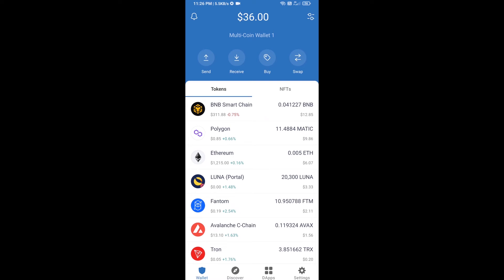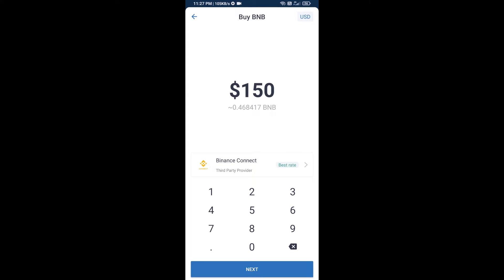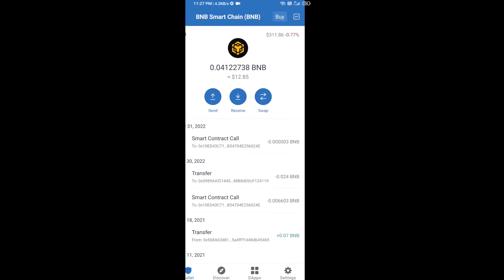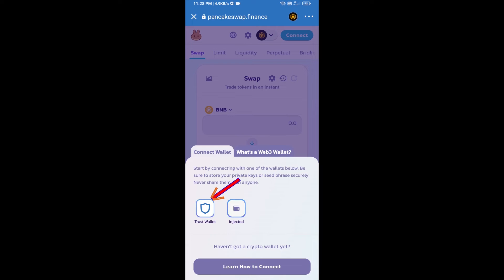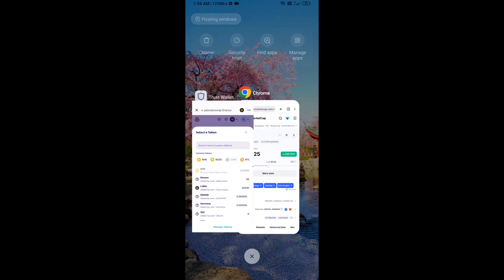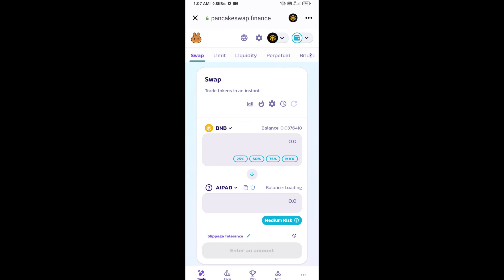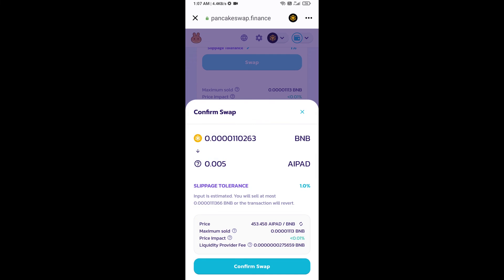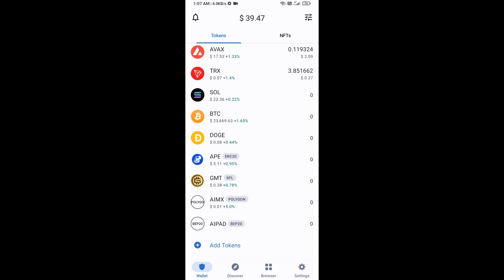How to Buy AIPAD (AIPAD) Token Using BNB and PancakeSwap On Trust Wallet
How to Buy AIPAD (AIPAD) Token Using BNB and PancakeSwap On Trust Wallet OR MetaMask Wallet.